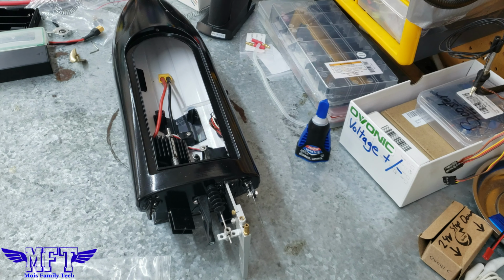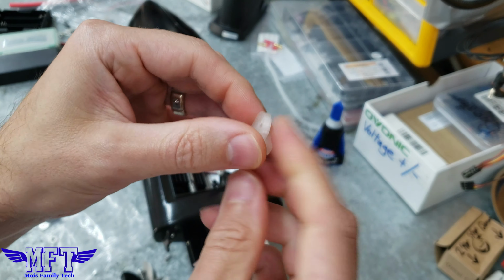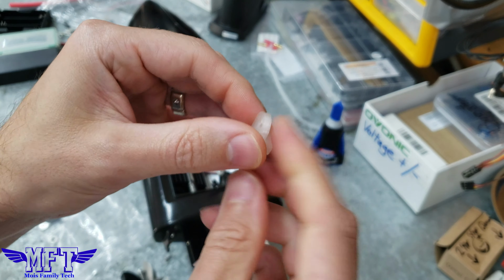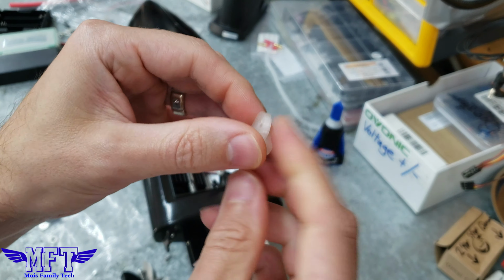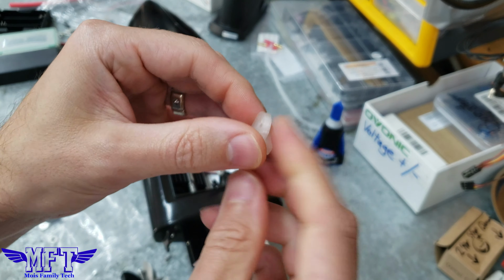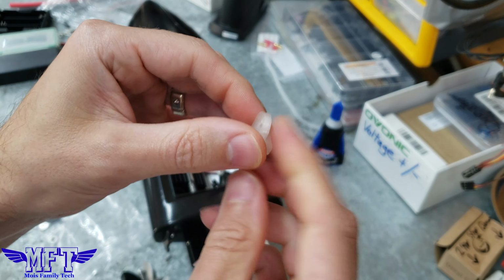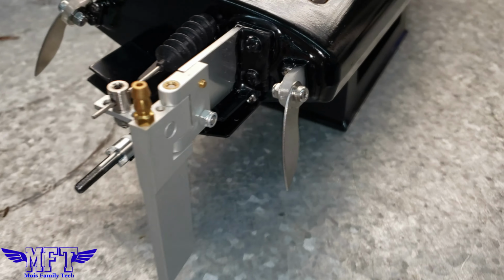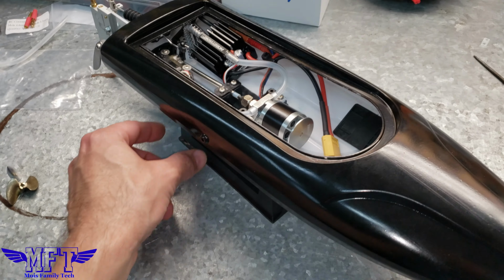MFT Super Vector SR48 Build -Part 05-